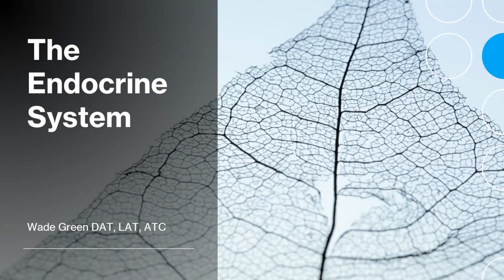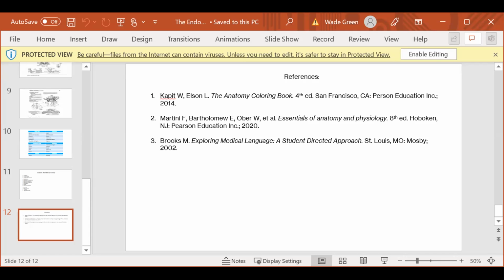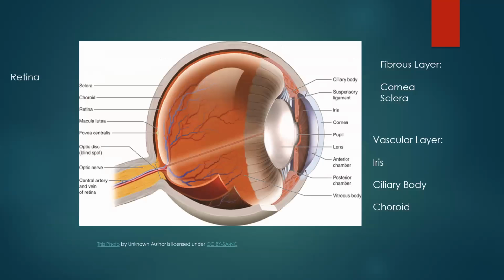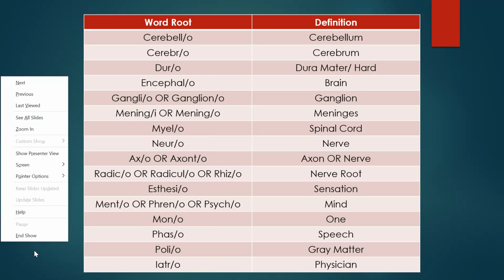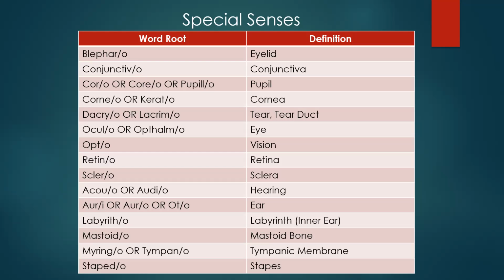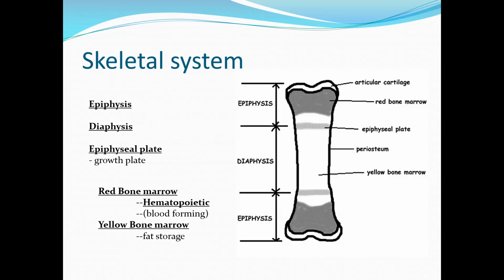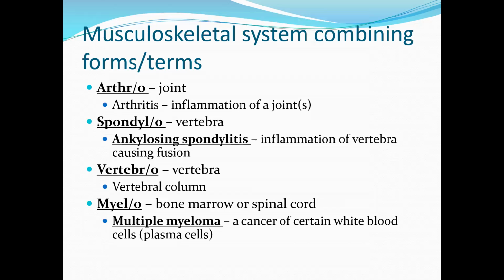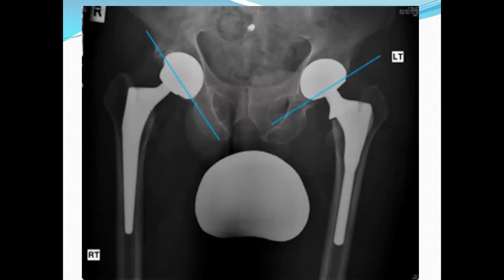Class Lecture HES 214 1.20.22